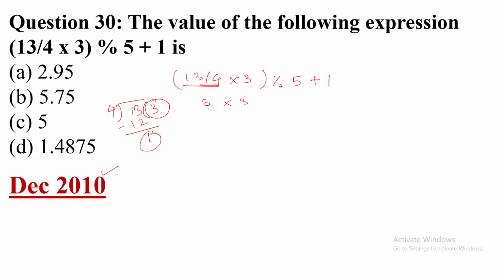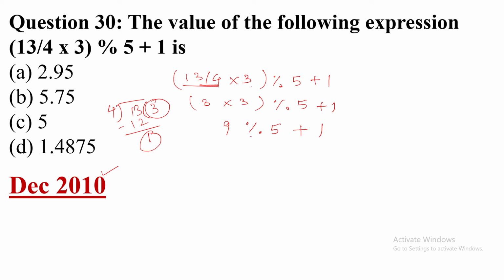The value of the following expression (13/4 x 3) % 5 + 1 is || UGC NET COA Data Representation PYQ